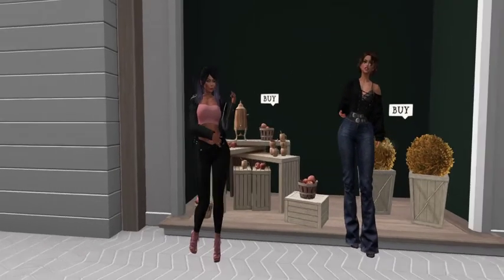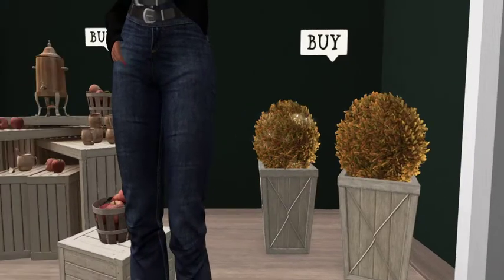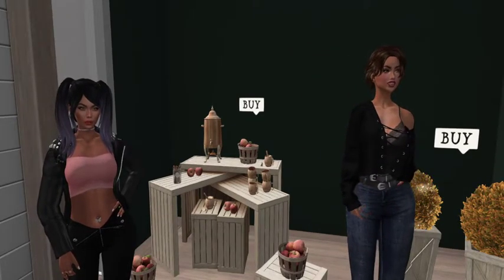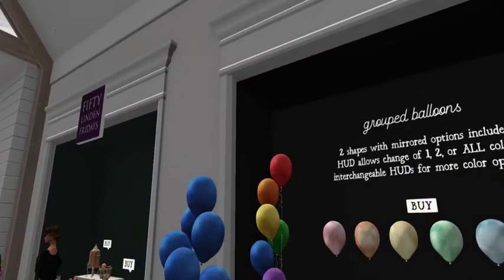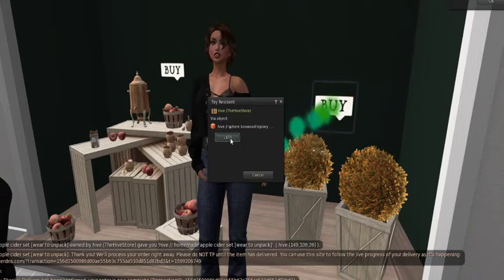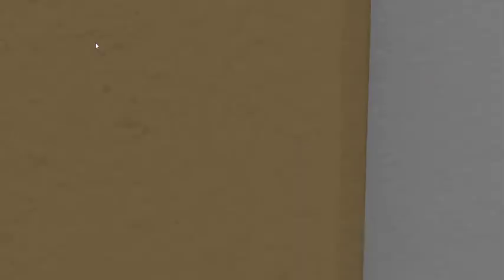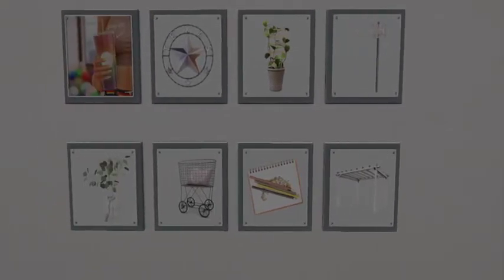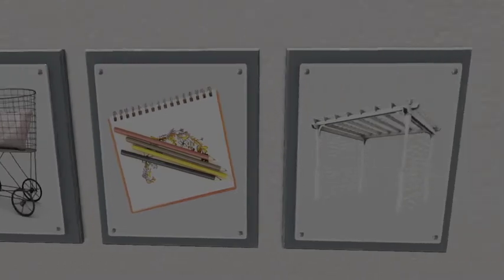Fifty Linden Friday Adventure - Hive....Apples, Topiaries, Bears and oh, my!